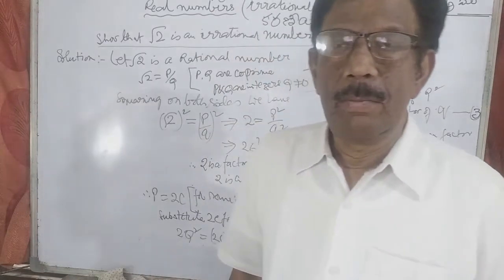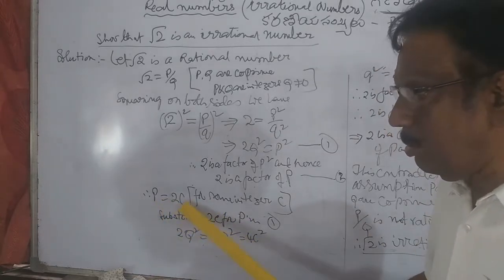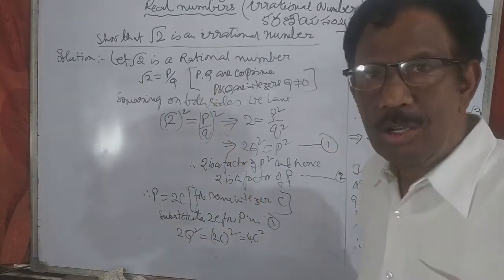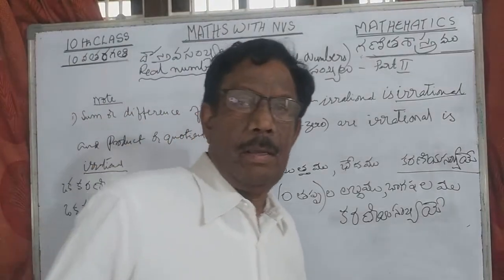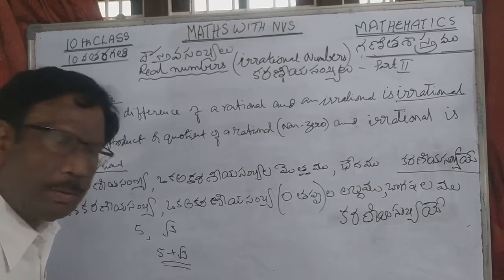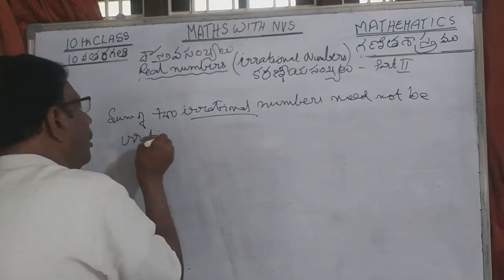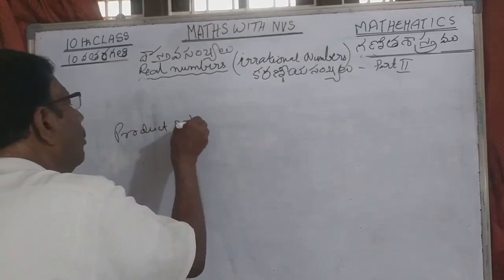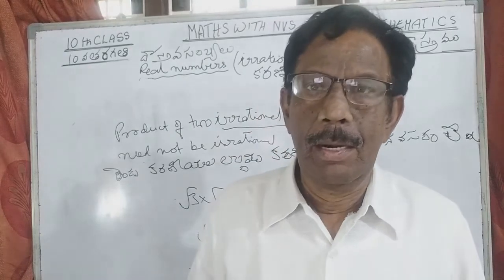Irrational Numbers Part II in English and Telugu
Hello students hope you learnt something new in this video if you did then
who needs this video